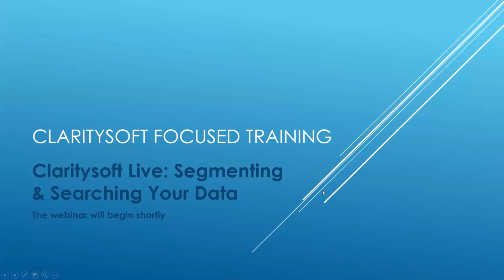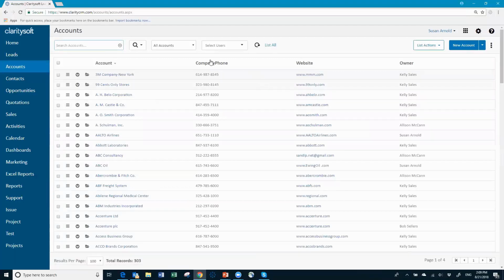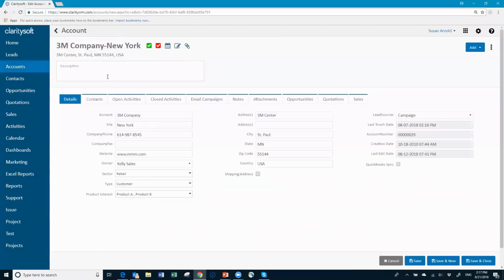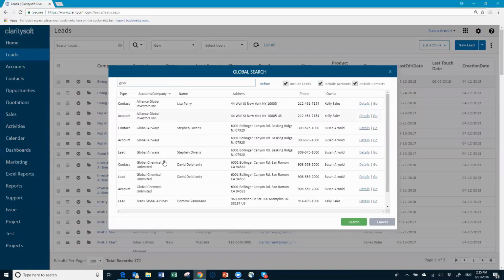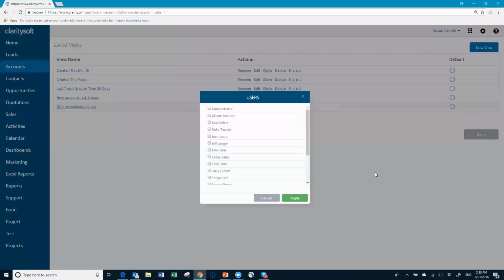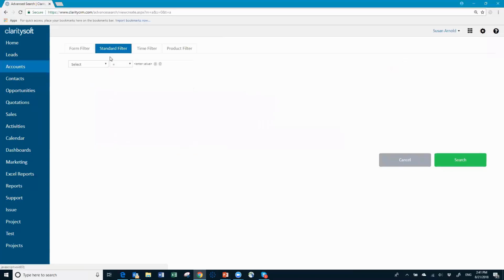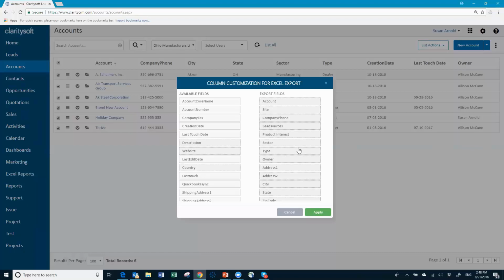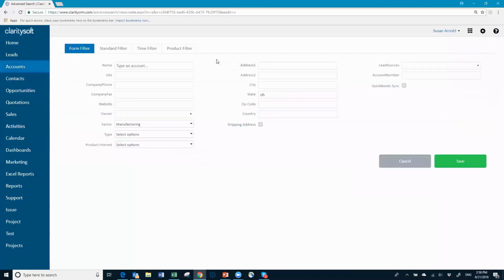August 2018: Data Management - Segmenting & Searching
This training session highlights dynamic data management functionality such as quick search, advanced search, filtering, segmenting, and much more to help you slice and dice your data any way you want it.